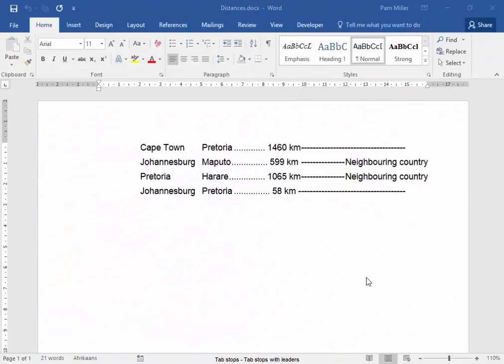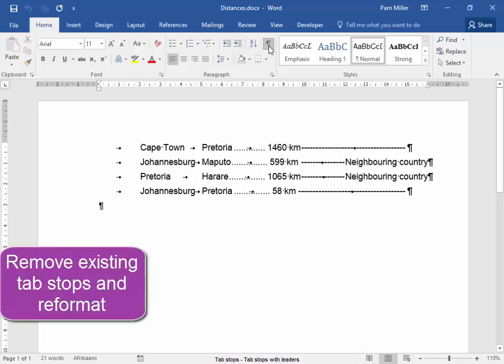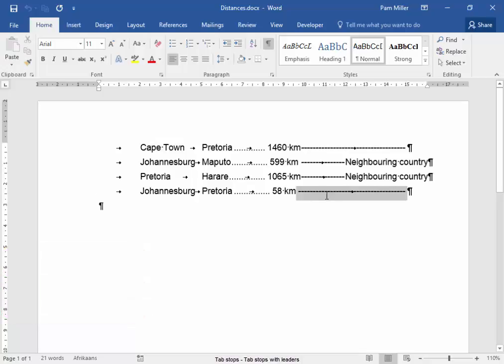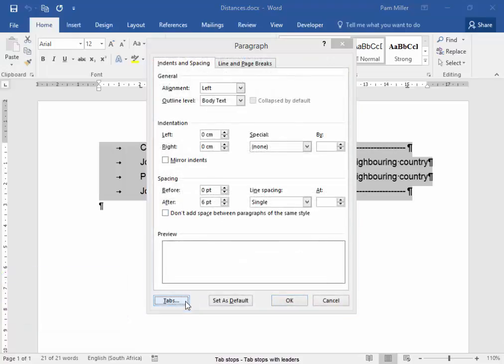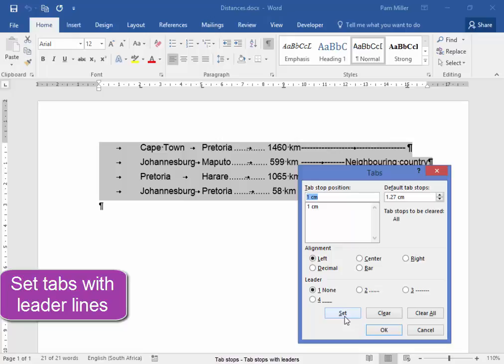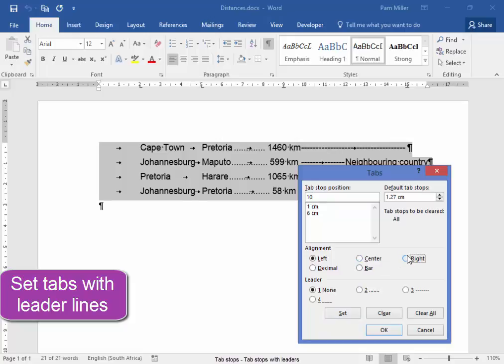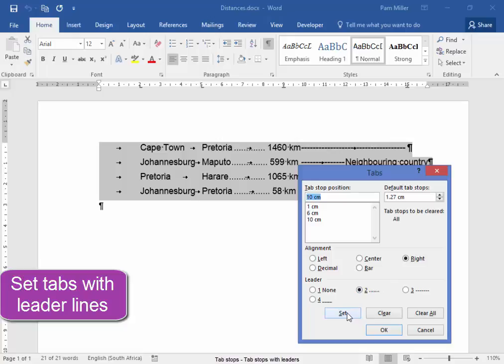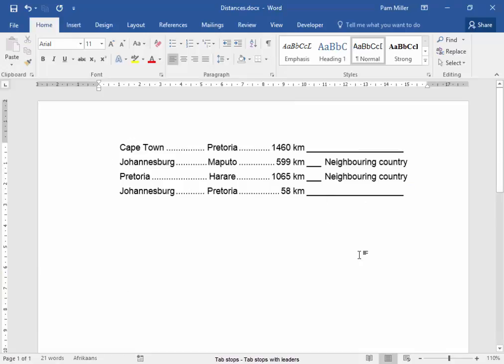Changing tab stops in Microsoft Word